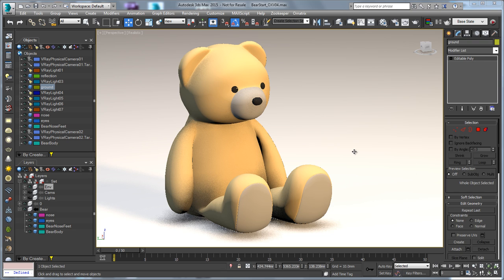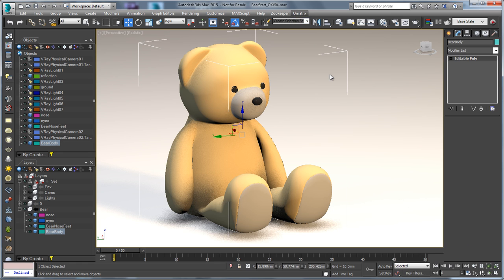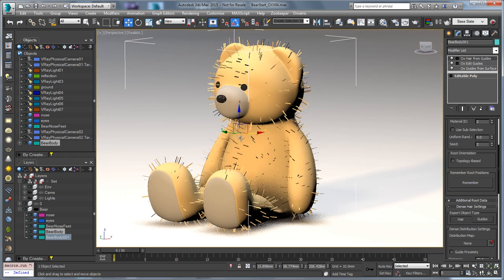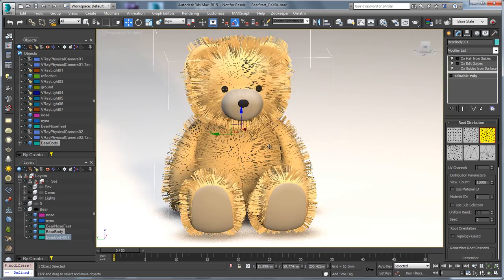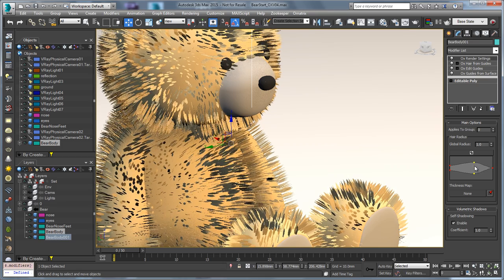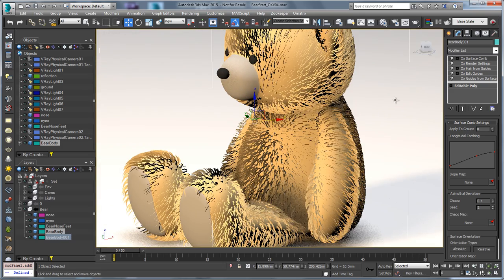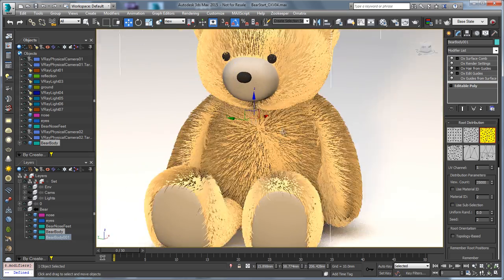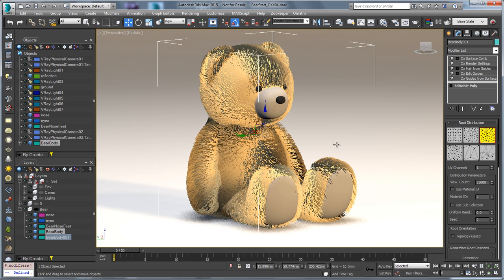Ornatrix V3 Beta: New viewport hair preview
In this beta preview of Ornatrix V3 we take a quick peek at the new Nitrous viewport hair display available in 3ds Max 2015.

Hair width, texturing, and shading can be accurately previewed inside viewport at quick speeds!